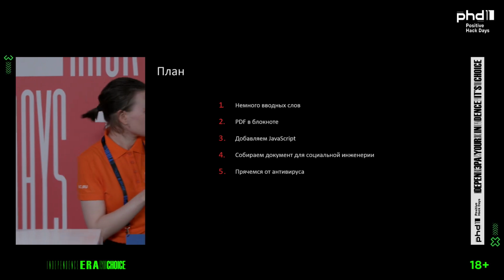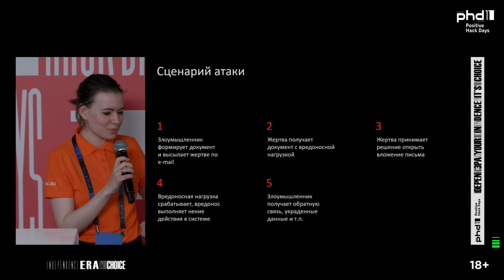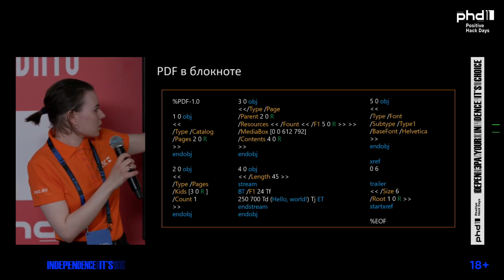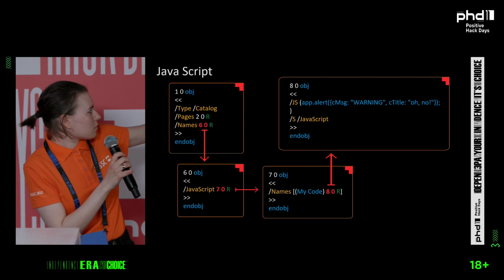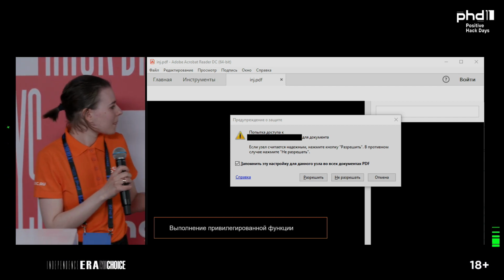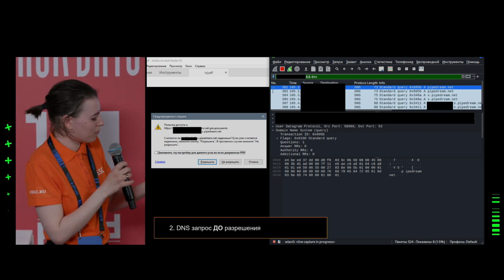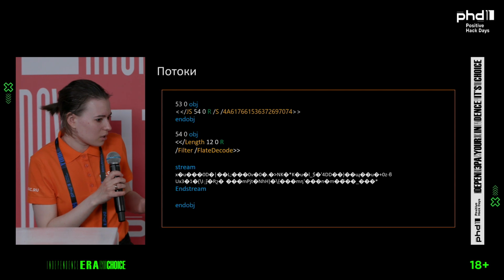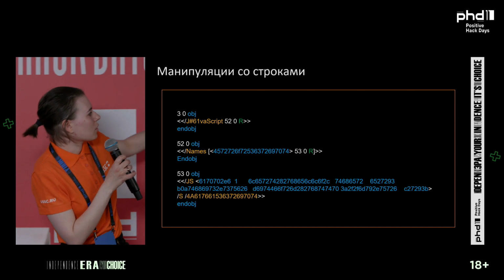JavaScript in PDF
The speaker will explain why the JavaScript code is needed in PDF documents and how to embed it so that an antivirus tool does not identify the file as malicious.